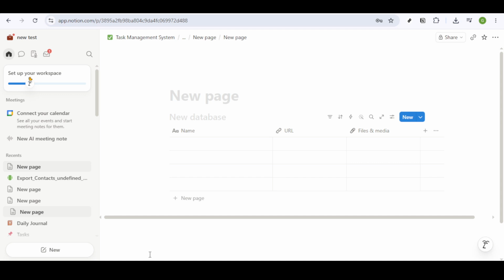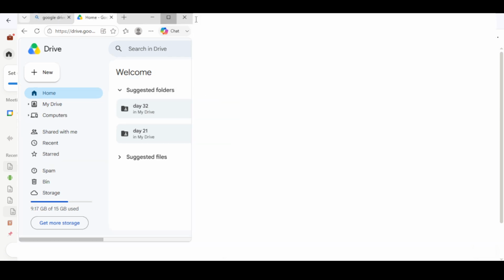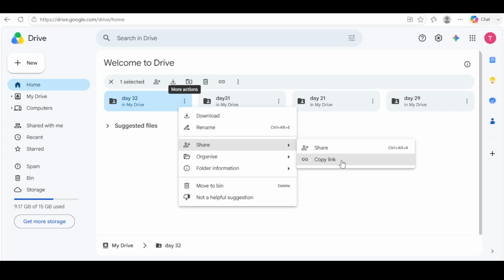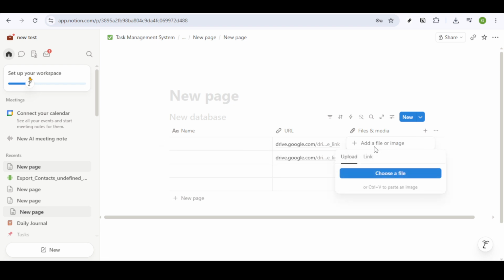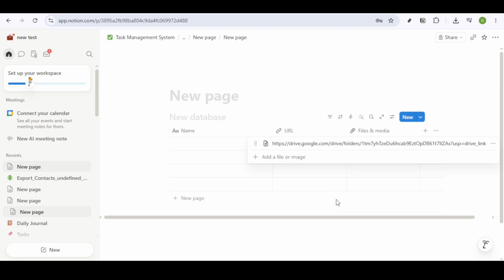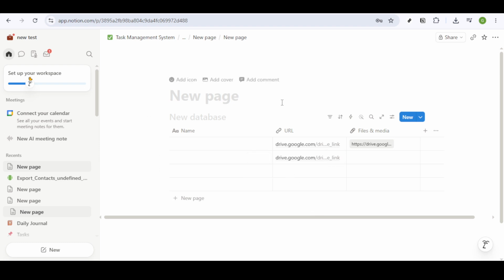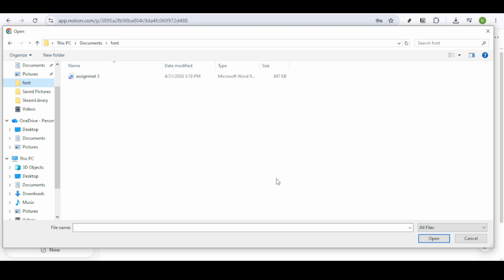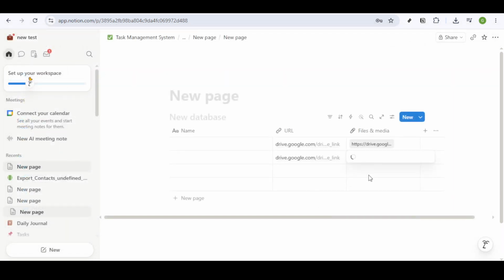How To Link Notion With Your Local Files And Folders